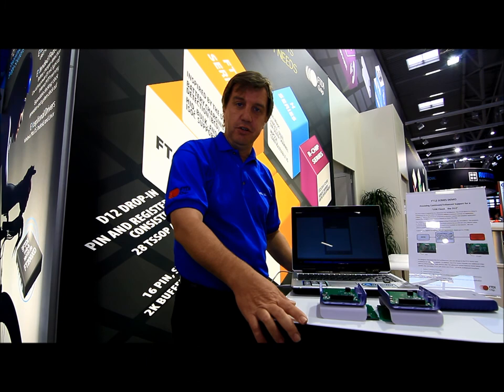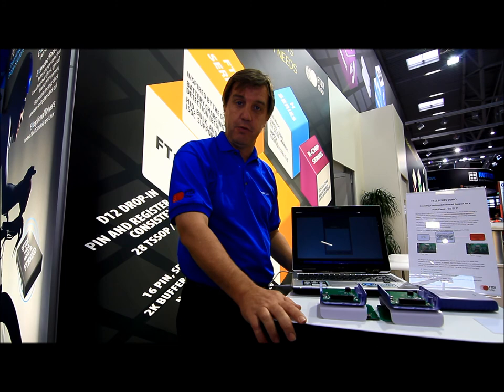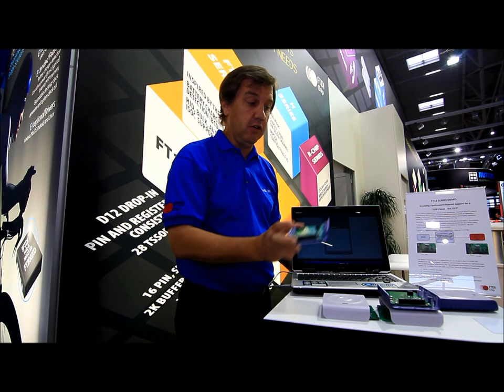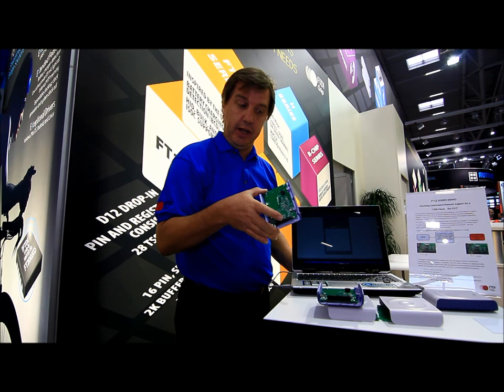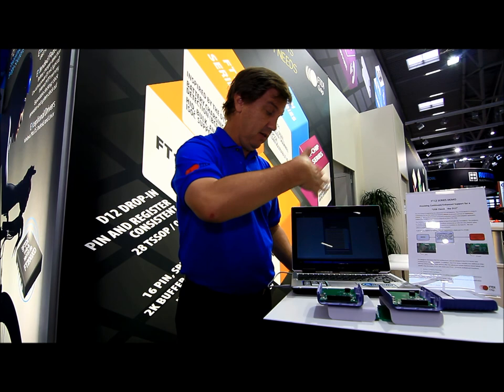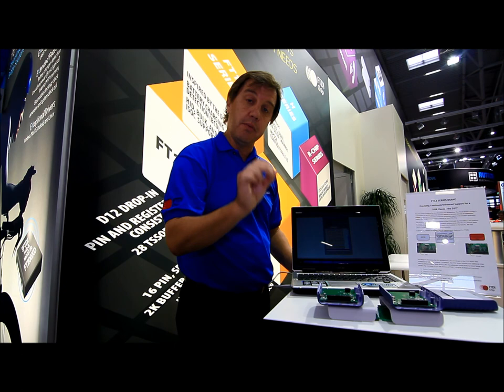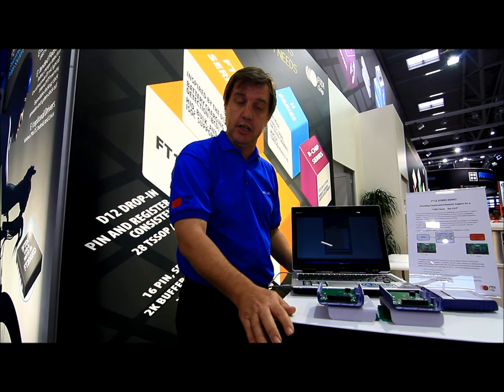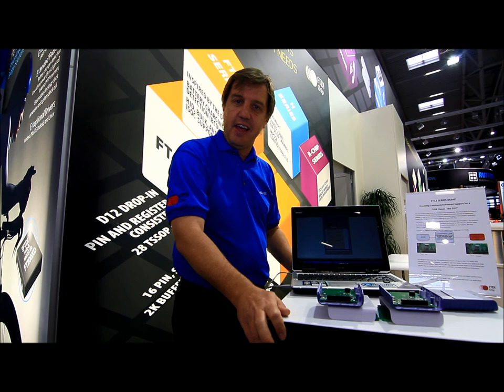FT12 Series Demo, Providing Enhanced Support for a "USB Classic - the D12"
FTDI Chip's Dave Sroka explains how the new FT12 device can be used to provide USB connectivity in a simple card reader application.

The FT12 series is inspired by the ubiquitous D12 architecture. The FT120 device is a drop-in replacement for the D12 which has become difficult to procure and has no application support. Switch to the FT120 for continued production support and complete application support that designers have come to depend on from FTDI Chip.

This demonstration shows the compatibility of the FT120 with the PDIUSBD12. The products on display are RFID CARD readers. The products enumerate as USB HID class devices when connected to a host PC. No new drivers need to be installed on the host PC. No new software needs to be written on the micro-controller.

For more information on the FT12 Series, including development tools and application support, please